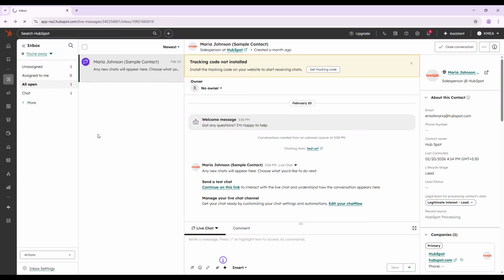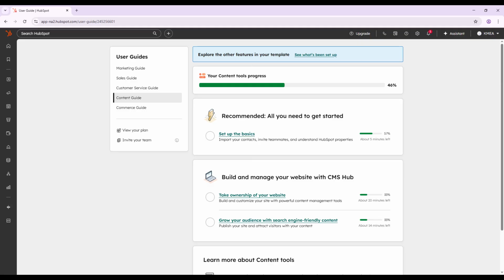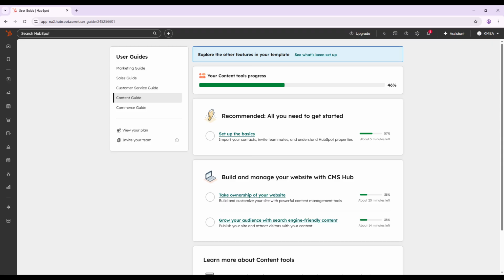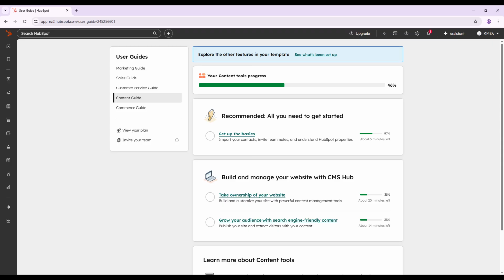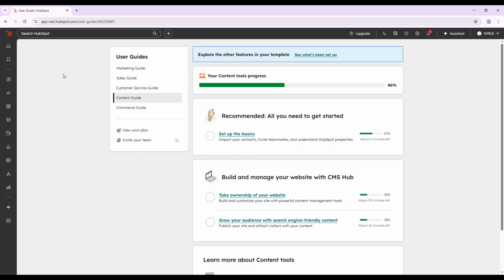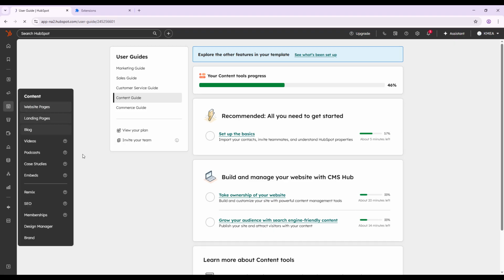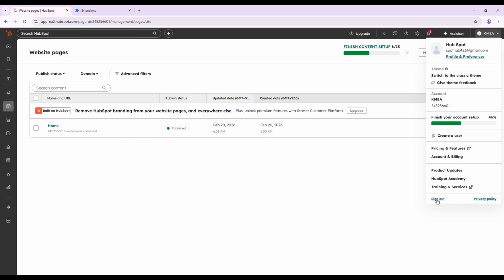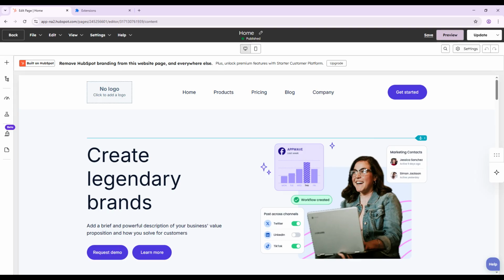Fix HubSpot Rate Limit Error (2026 Easy Guide)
Learn how to fix HubSpot rate limit and server errors when creating an inbox with simple troubleshooting steps.
This guide covers waiting for the limit to reset, reducing requests, switching networks, and disabling VPN or proxy connections.

Timestamps
0:00 Introduction and what the error means
0:26 Wait 10 to 60 seconds for the limit to reset
0:49 Reduce request frequency and avoid rapid calls
1:17 Use caching to prevent repeated requests
1:38 Switch network connection to refresh access
2:00 Disable VPN or proxy settings
2:19 Refresh HubSpot, try a different browser, and recap